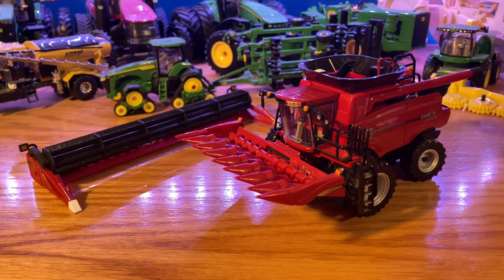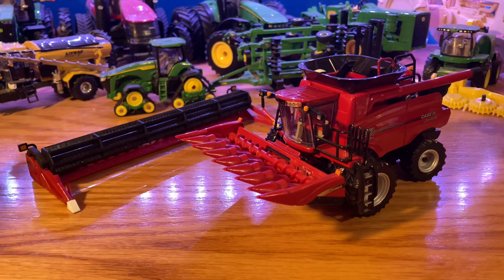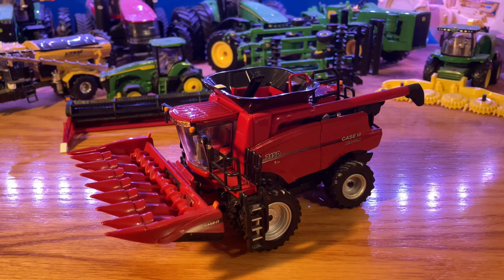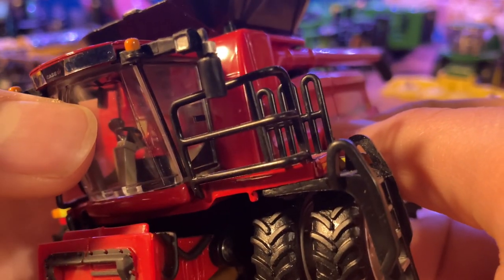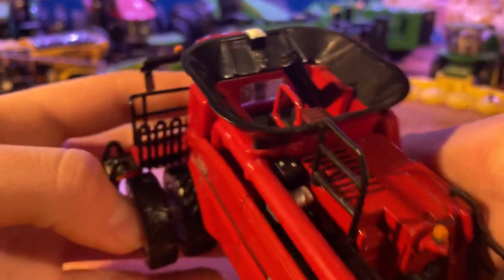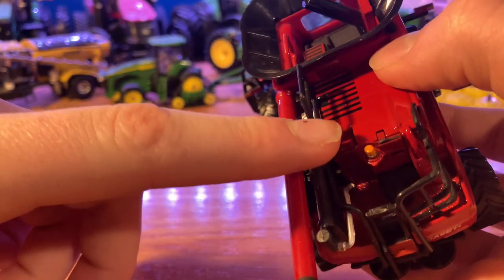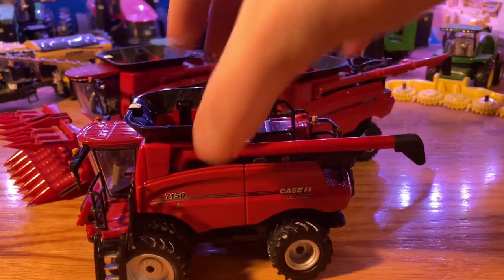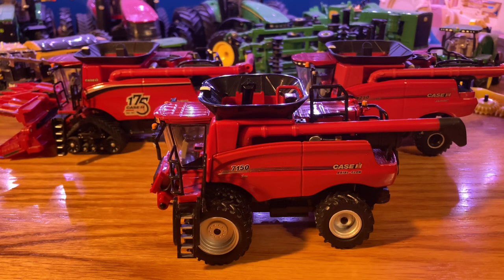Case IH 7150 Prestige Collection Combine Review | 1:64 Scale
This is a review of the Case IH 7150 prestige collection combine. It is by far my favorite Case combine model that I have.